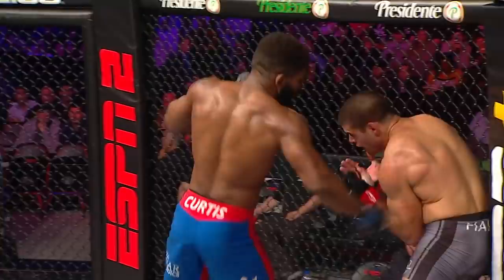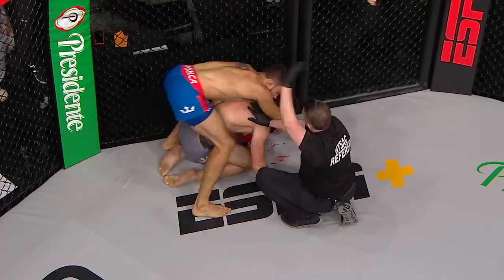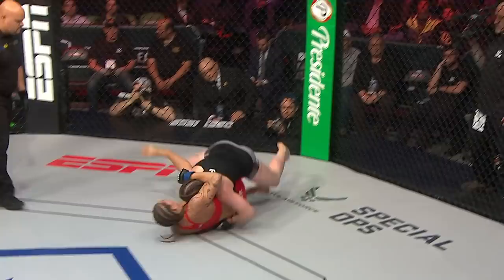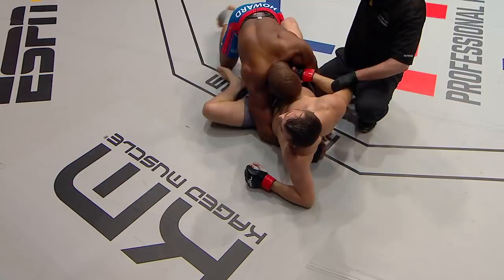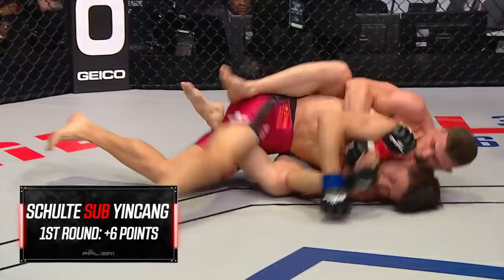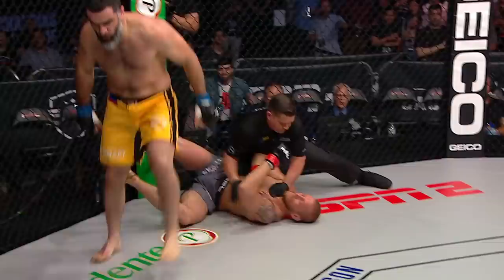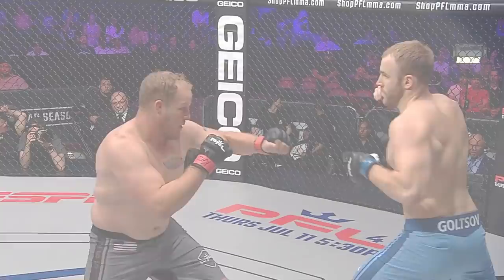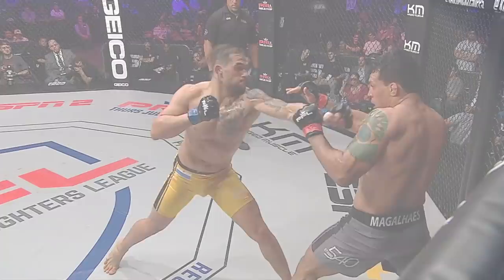Top 15 Finishes of PFL 2019 Regular Season So Far | Professional Fighters League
The first 3 events of the 2019 PFL Regular Season have seen record-setting knockouts and vicious submissions on ESPN+ and ESPN2. Witness the top 15 finishes of PFL 1-3 from the 2019 regular season, including Movlid Khaibulaev, Kelvin Tiller, Ray Cooper III, Magomed Magomedkerimov, Sarah Kaufman, and more.